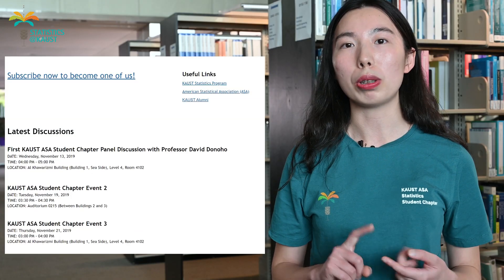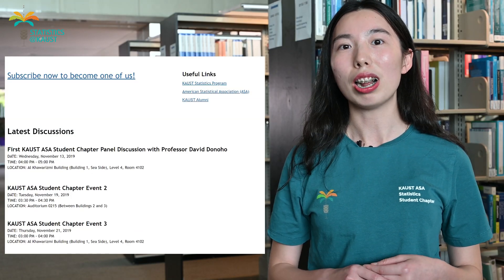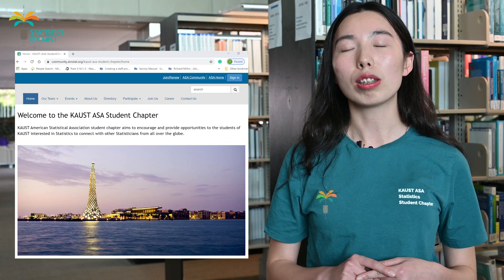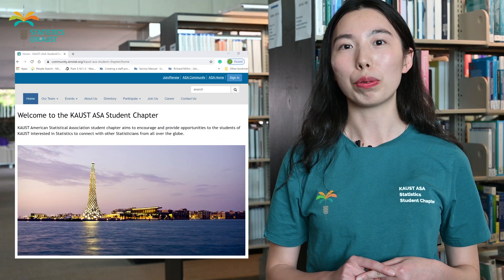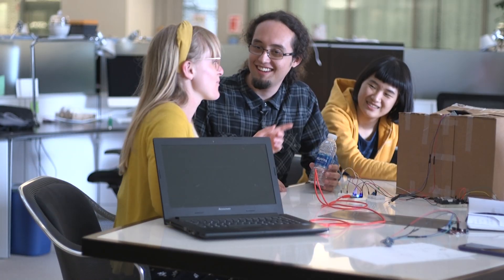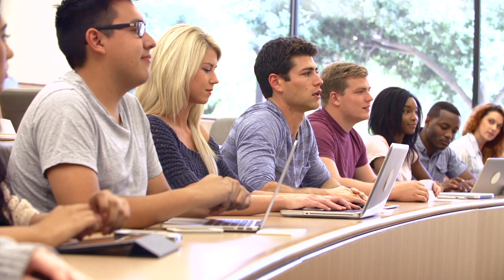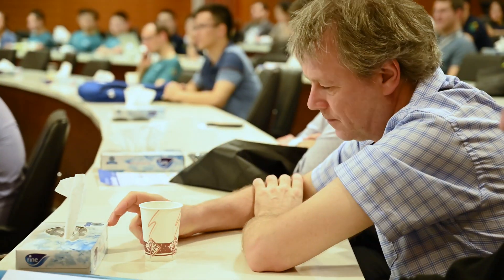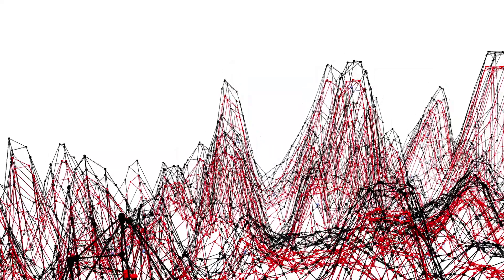Asa Student Chapter 2019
Zhuo Qu, a Ph.D. candidate in statistics, along with several of her fellow Statistics (STAT) Program students, launched the first-ever American Statistical Association (ASA) student chapter outside of the United States. The idea for launching the KAUST chapter came from Qu’s supervisor Marc Genton, chair and distinguished professor of the KAUST STAT Program and head of the Spatio-Temporal Statistics & Data Science research group. The chapter was created with the broad aim of encouraging and providing opportunities to KAUST students interested in statistics to connect with other statisticians from around the world.

Qu, who likes to use statistical methods to interpret data in applications while exploring new statistical models, feels that—although it is harder to get invited speakers to come to Saudi Arabia versus the U.S.—there are several novel benefits to the KAUST ASA student chapter.

The Computer, Electrical and Mathematical Sciences & Engineering (CEMSE) Division at KAUST is a melting pot of cultures, nationalities, languages, and backgrounds, all contributing to the richness of the scientific research and campus life.

Meet our students in this new series to find out more about them and their life at KAUST.